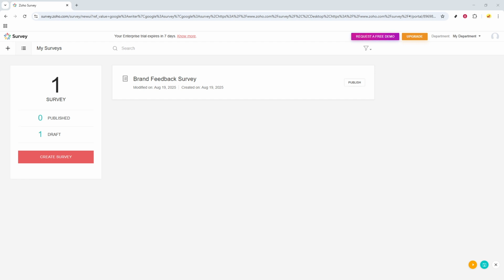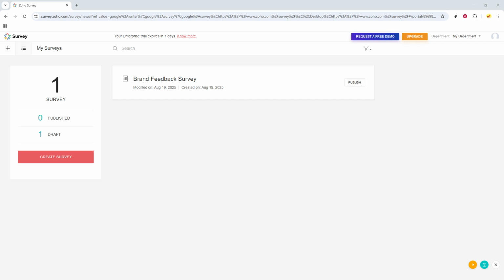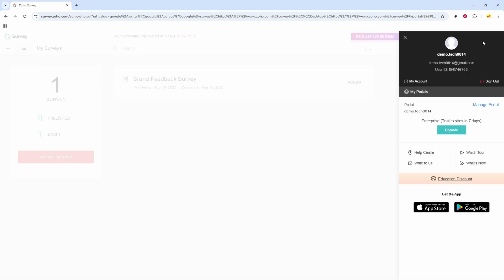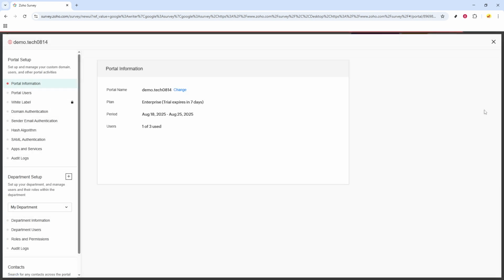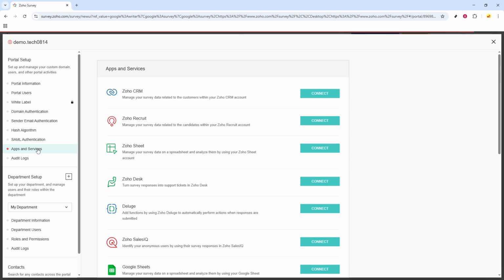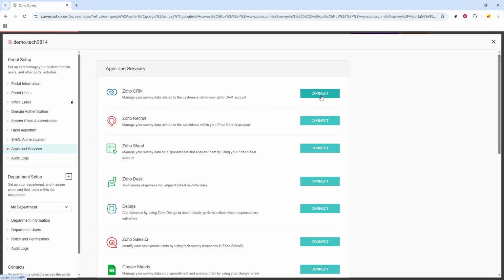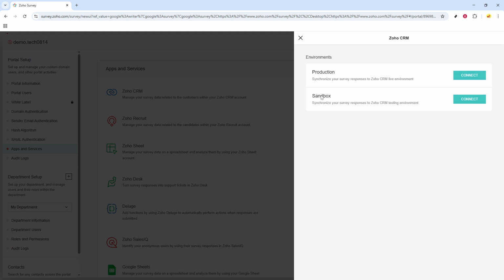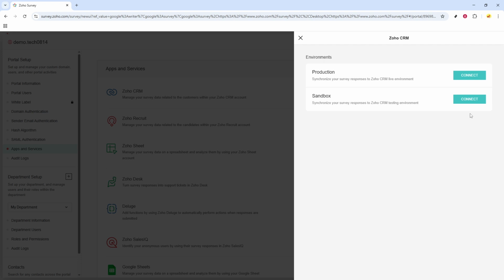How to Integrate Zoho Survey with Zoho CRM [2026 Full Guide]